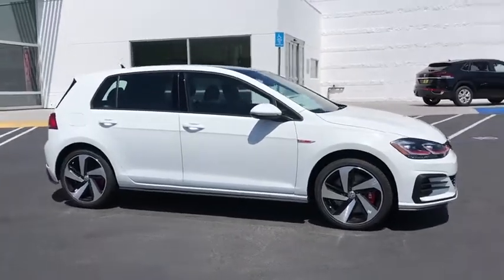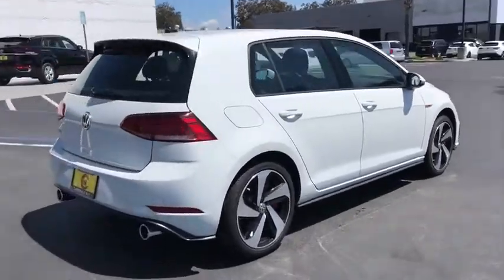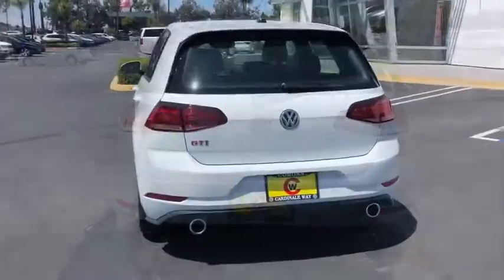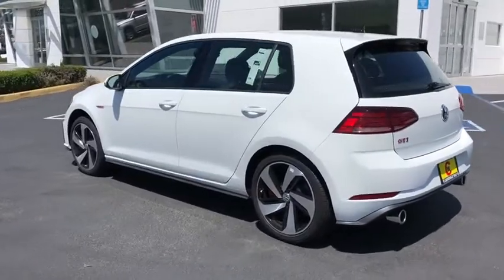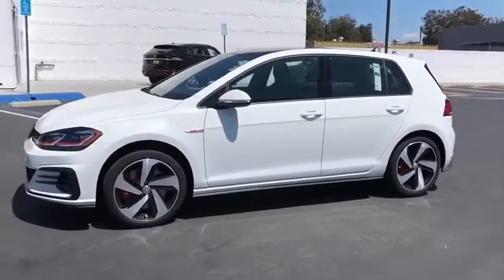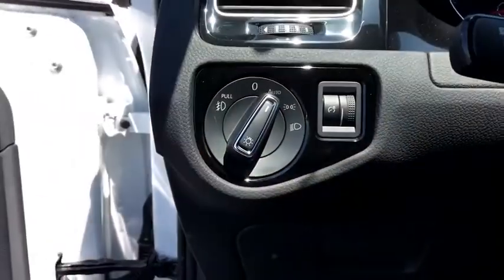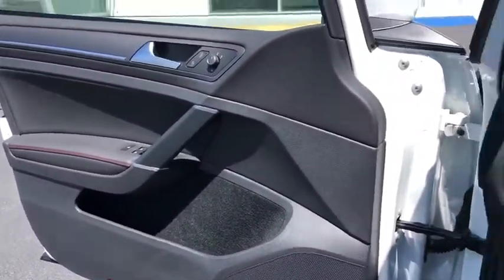2020 Volkswagen Golf GTI Riverside, Temecula, Loma Linda, Orange County, Corona, CA V9448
New 2020 Volkswagen Golf GTI available in Corona, California at Cardinale Way VW Corona. Servicing the Riverside, Temecula, Loma Linda, Orange County,  CA.
2020 Volkswagen Golf GTI 2.0T SE - Stock#: V9448 - VIN#: 3VW5T7AU7LM002625

Welcome to Cardinale Way Volkswagen. Coronas Volkswagen Retailer and locally owned and operated Volkswagen dealership. Established in 1979, we have been serving the California area for 37 years. We are committed to keeping your business by providing you the hometown hospitality you have come to expect within our great city. Here at Cardinale Way VW, we come to work to serve you. We strive to keep the Volkswagen brand growing in Corona and the surrounding areas Riverside, Ontario and San Bernardino area since 1979. If you work or live in the Inland Empire area, you can find CardinaleWay Volkswagen Volkswagen on Wardlow Road in Corona, CA just off of the Riverside Freeway. Our enormous inventory and knowledge staff are the reason we are the go-to dealer in the Inland Empire area. Our hopes are that you feel well taken care of: this includes purchasing a product that is praised for its safety, durability, reliability, and drivability. When you commit to buying a Volkswagen, we commit to deliver the level of service that comes standard with a quality, top brand like Volkswagen. Das Auto. We Develop Outstanding Relationships Where Everybody Wins! - CardinaleWay.